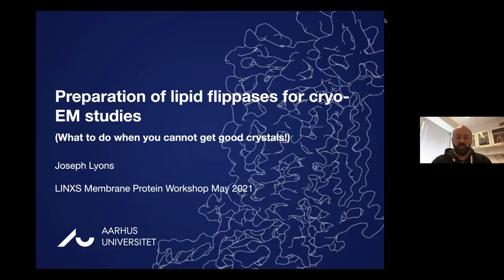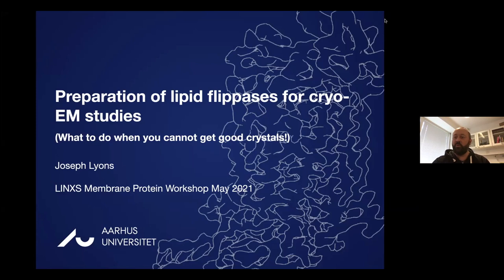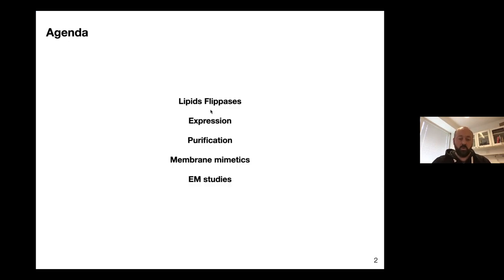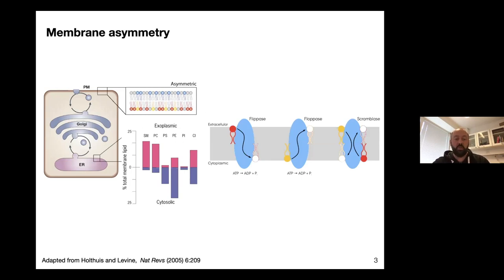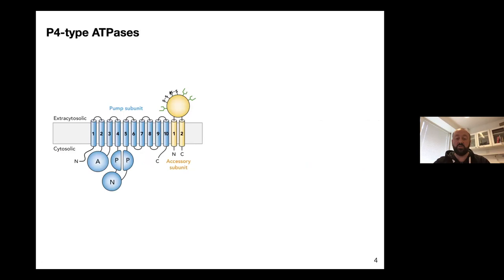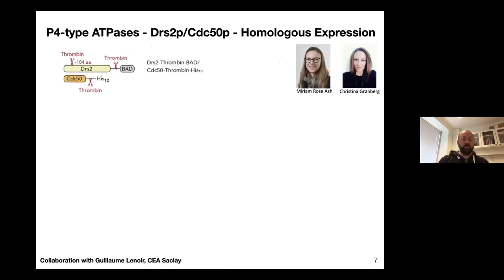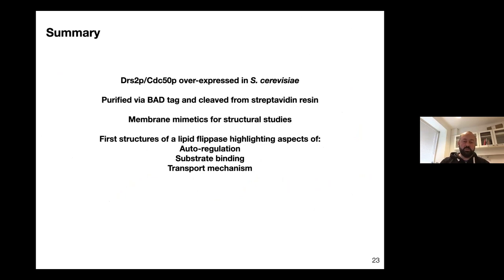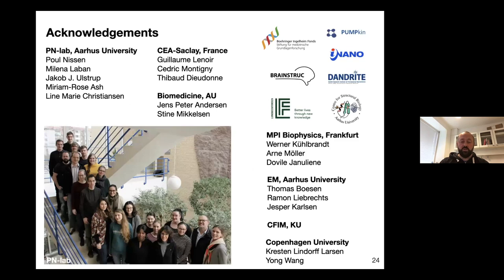Preparation of lipid flippases for cryo-EM studies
Title: Preparation of lipid flippases for cryo-EM studies
Speaker: Joseph Lyons, Aarhus University.